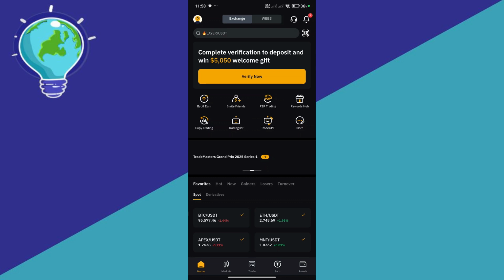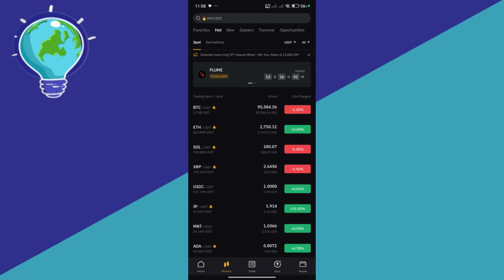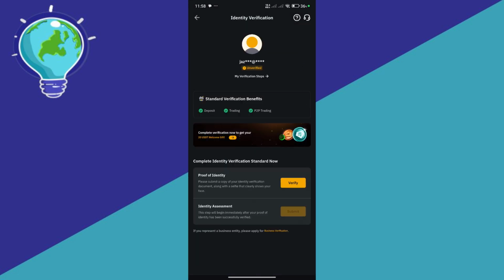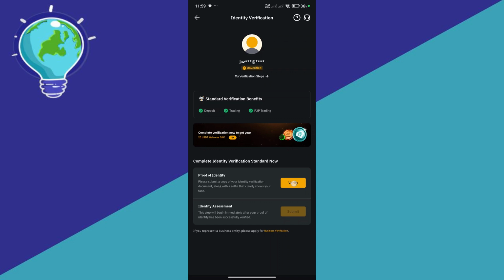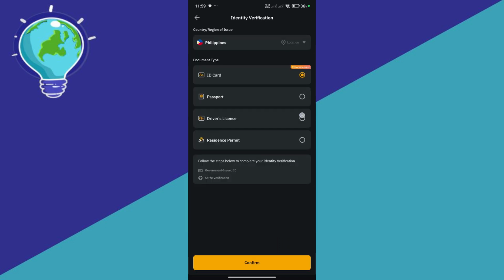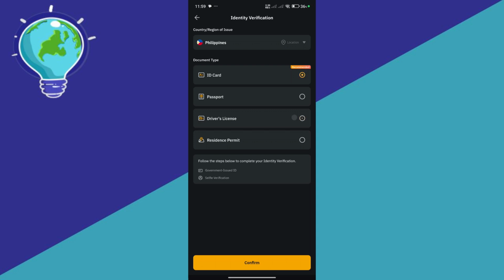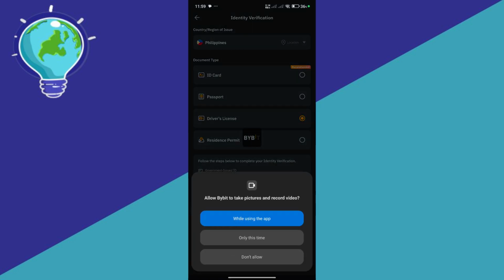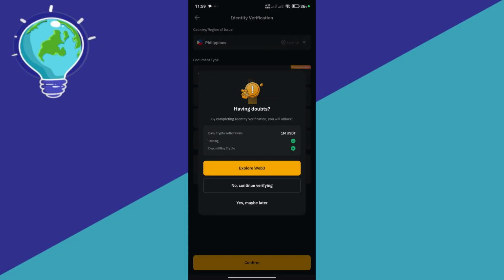How to Verify Bybit Account (Step-by-Step)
Want to unlock full access to Bybit? In this step-by-step guide, we’ll show you how to verify your Bybit account quickly and easily. Learn how to submit your ID, complete KYC verification, and access higher withdrawal limits, enhanced security, and exclusive features.